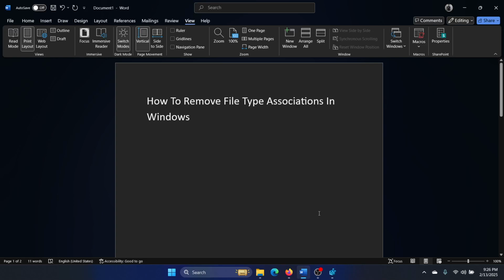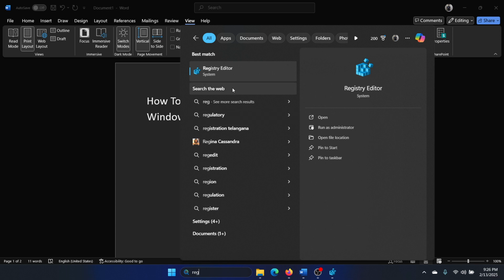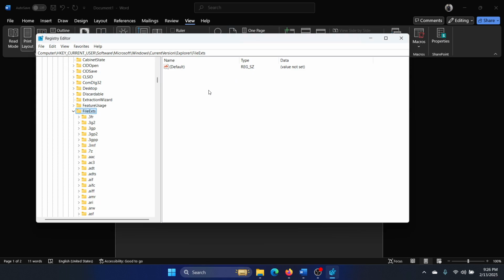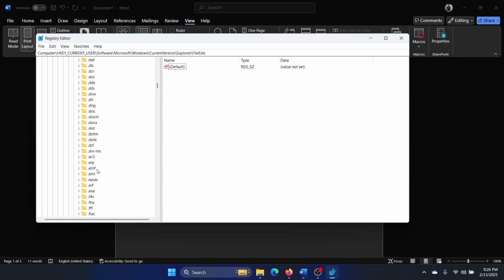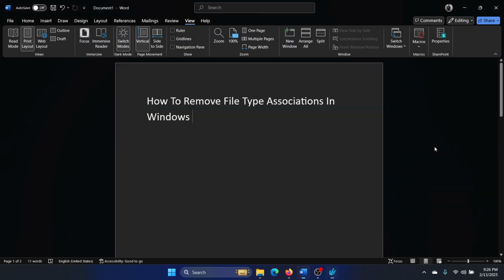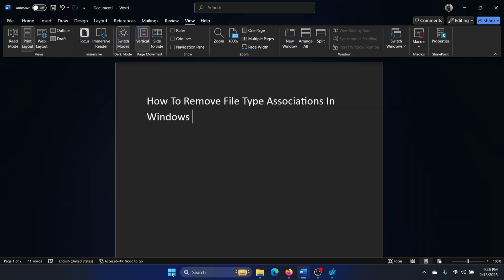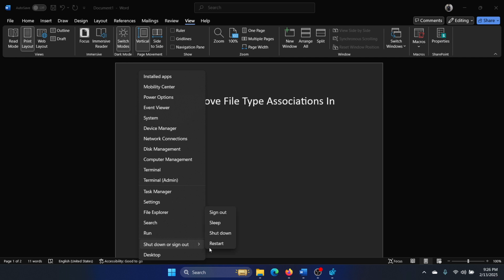How To Remove File Type Associations in Windows 11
Video Title: How To Remove File Type Associations in Windows 11

If you wish to Remove File Type Associations In Windows 11, then please watch this video.